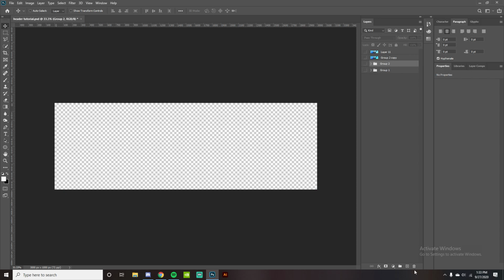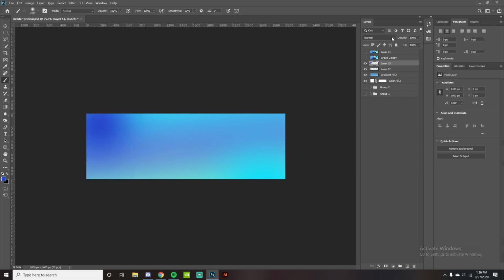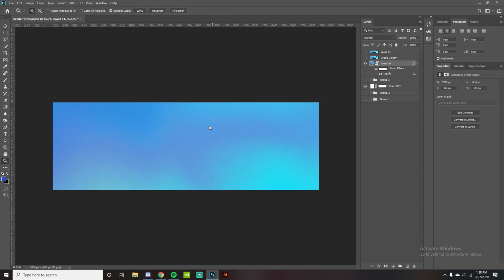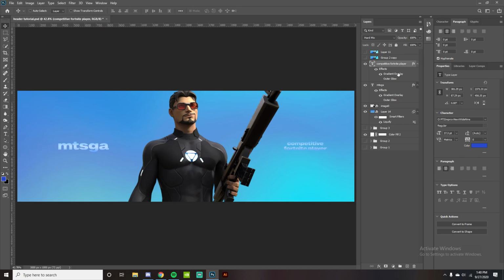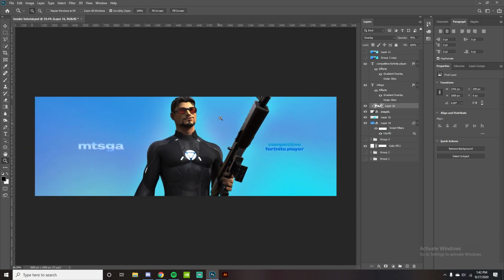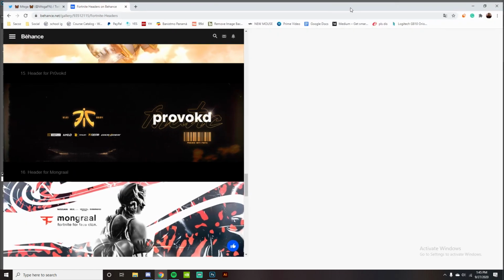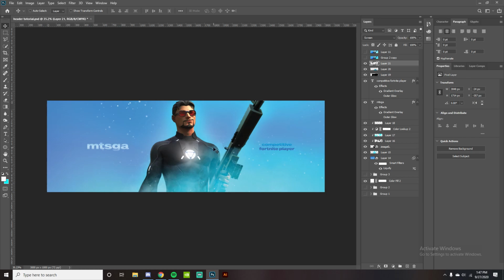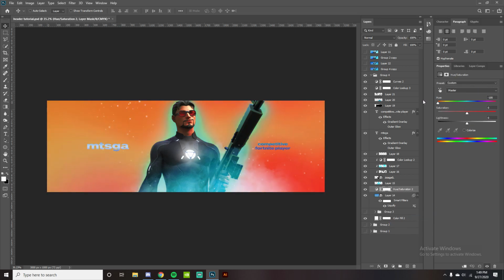FORTNITE Season 4 Twitter Header Tutorial (+ FREE PSD) // Sacoz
Use code SACOZYT in the Fortnite item shop if you would like to support me!

Hey guys! Welcome back to another tutorial video. In this video, I show you how to make a Fortnite Twitter Header and also give out the Fortnite Banner Template! This Fortnite Header is kind of simplistic but also really clean for a Twitter Header! Hope you enjoy this video and let me know if you want more photoshop gaming tutorials!